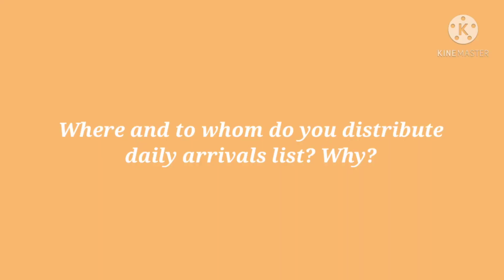Room Division: Oral Assessment - Midterm